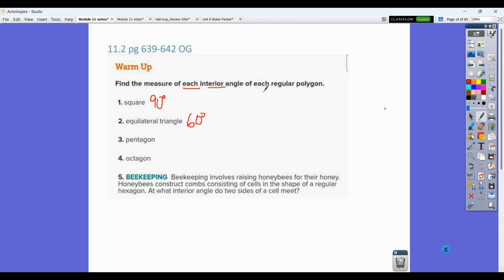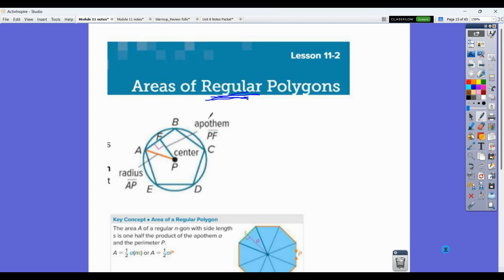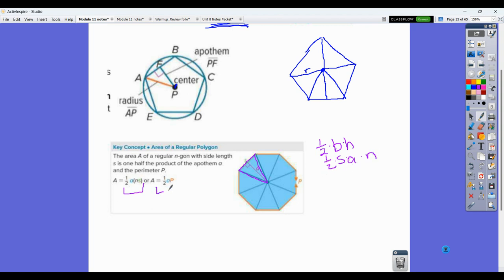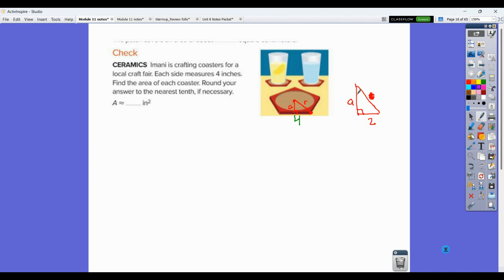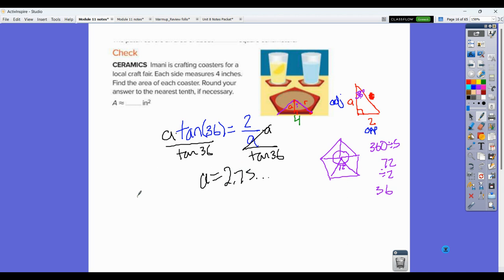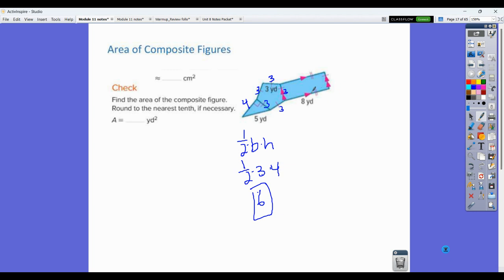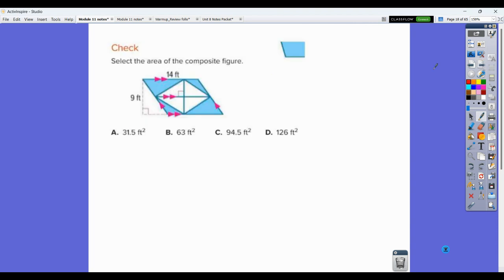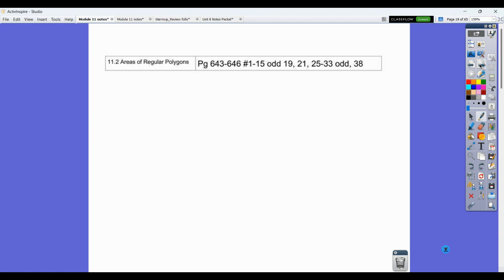Reveal Geometry 11.2 (try 2)